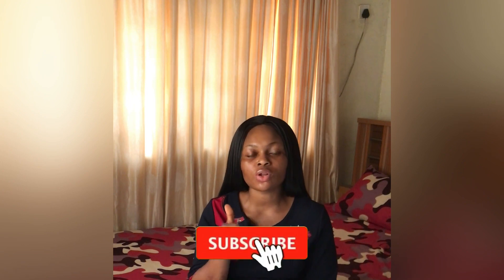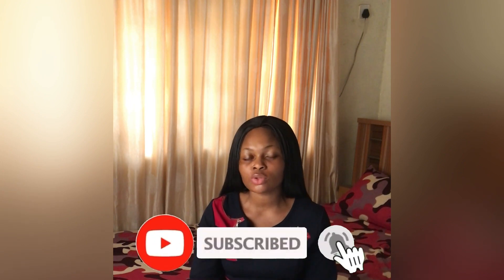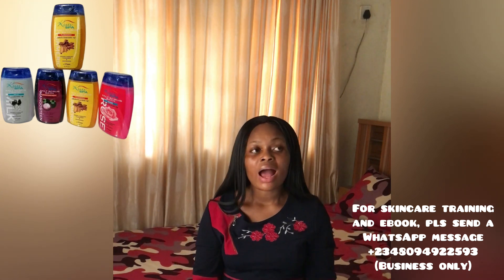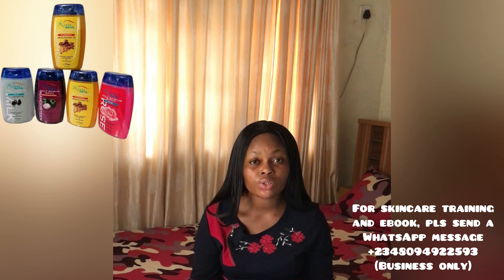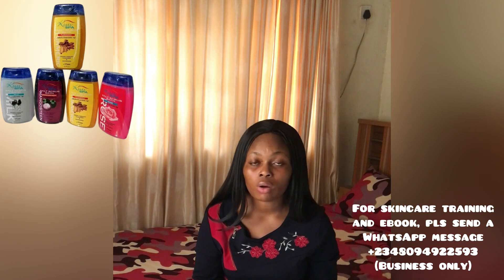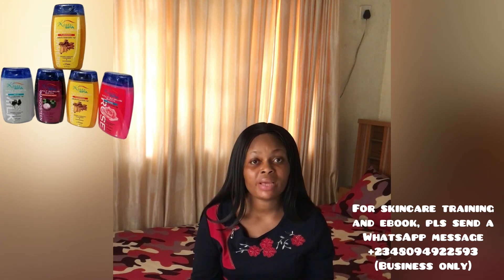*BEST BODY SCRUBS FOR FACE AND BODY* *how to use a body scrub for a brighter and even toned skin*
Hi guys,

In today’s video, I will be sharing with you my list of best body scrubs suitable for face and body that are affordable, good for polishing and lightening up the skin, achieving a smooth, brighter, even and a glowing skin. I will also be showing you the best way to use your body scrubs to properly exfoliate your skin.

7 BEST BODY OILS FOR A SOFT, GLOWING, SILKY AND A YOUTHFUL SKIN ✨OILS FOR ALL SKIN TYPE